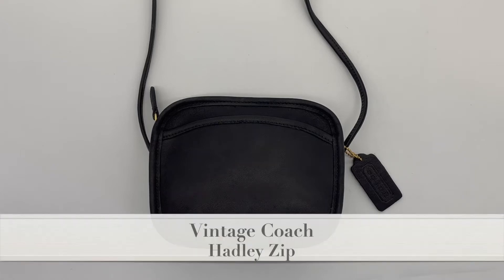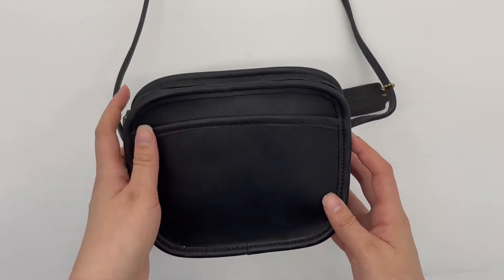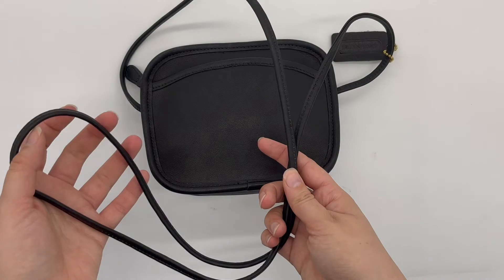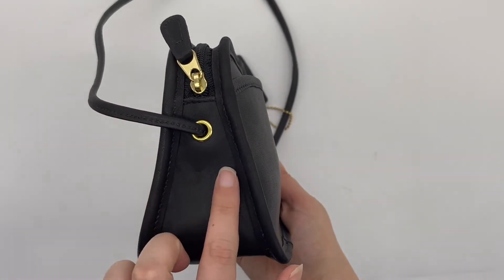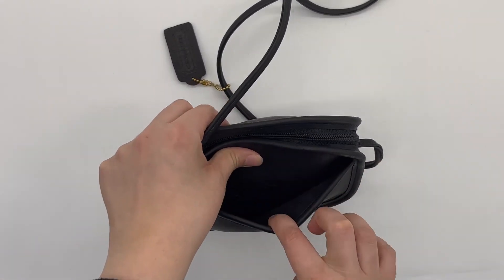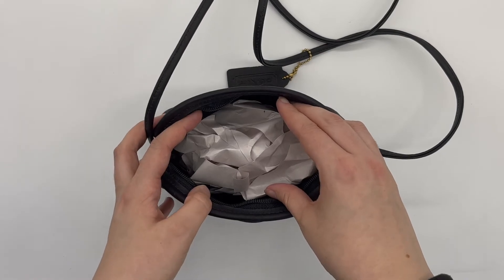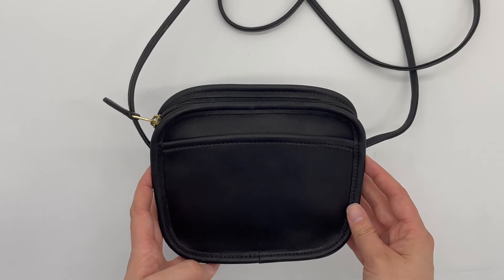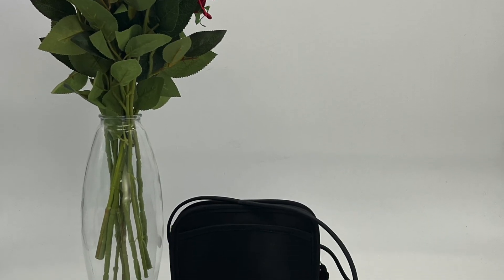Vintage Coach Bag Tour | Hadley Zip Bag | Cristina Moda Vintage Shop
Vintage Coach Bag Tour: Hadley Zip

Here's a quick tour of the Vintage Coach Hadley Zip Bag!

Bag Name: Hadley Zip
Color: Black
Condition: Like new
Style Number: 9935
Era: 1994
Made in: USA

This specific item is available for purchase in our Etsy shop!

Hadley Zip:

Etsy (US Shipping):